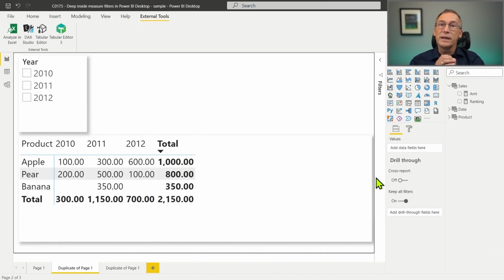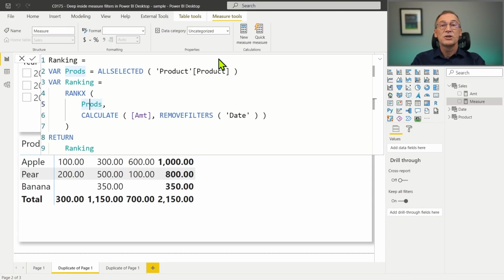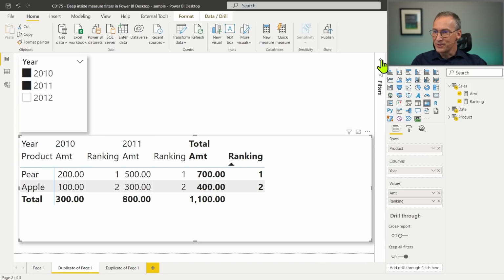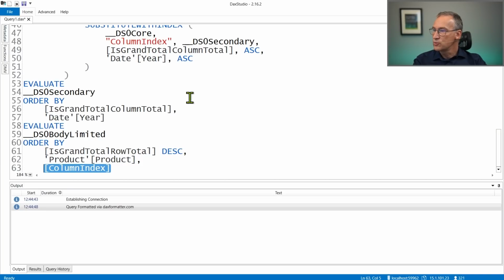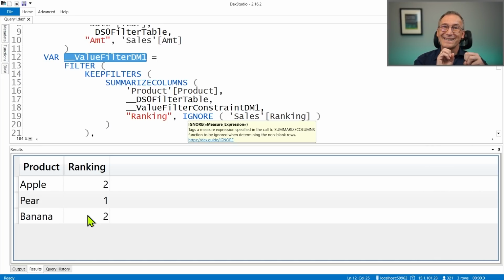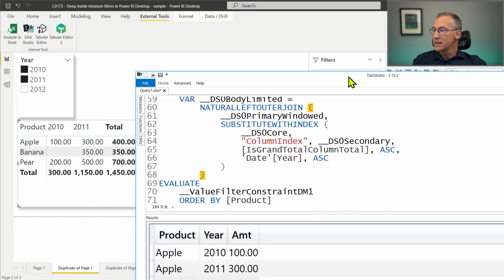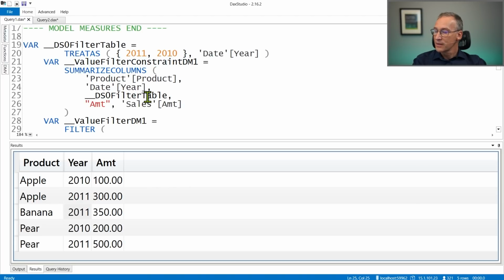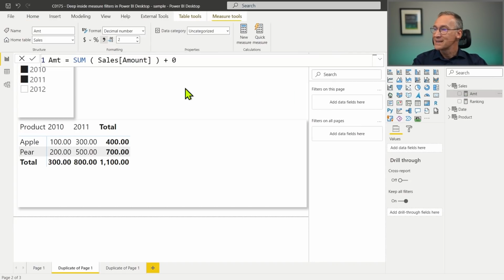Deep dive into measure filters in Power BI Desktop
In this video, we perform a deep analysis of the DAX queries generated by Power BI when you use a measure as a filter in a Power BI visual.
The DAX code generated might show a different behavior whether the measure is part of the values shown in the visual or not.